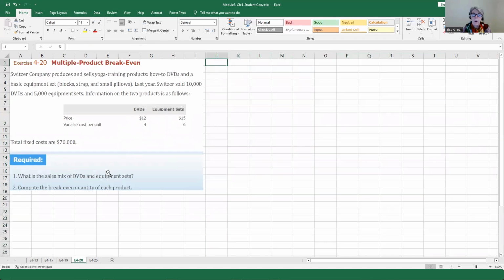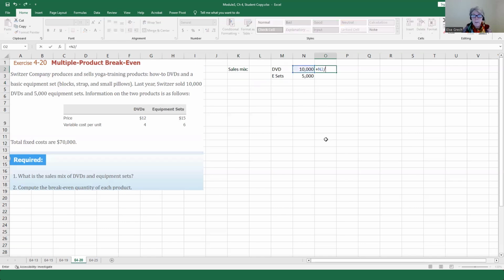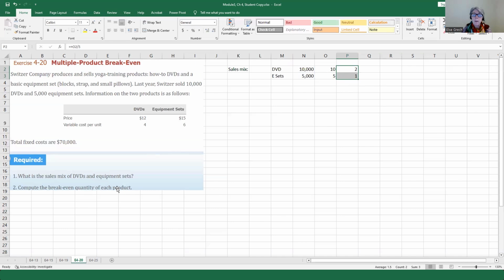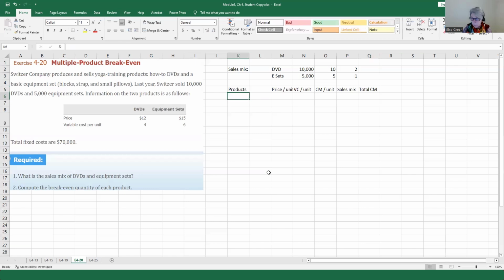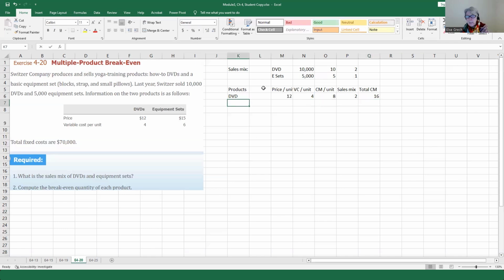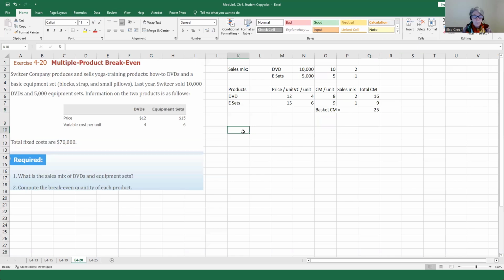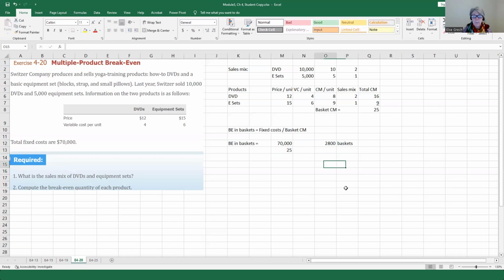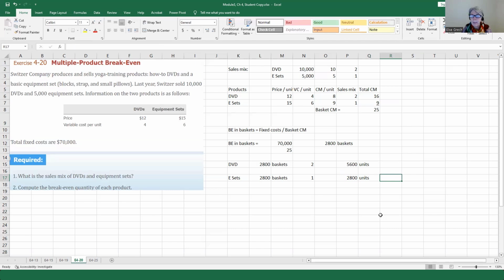ACC406, Chapter 4, Multi-product breakeven example (Ex 4-20, Solution)